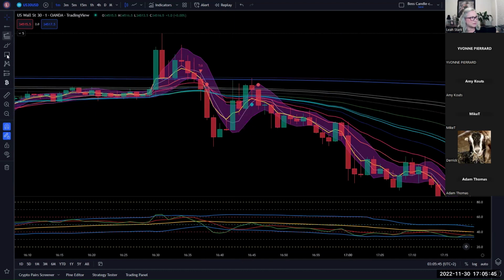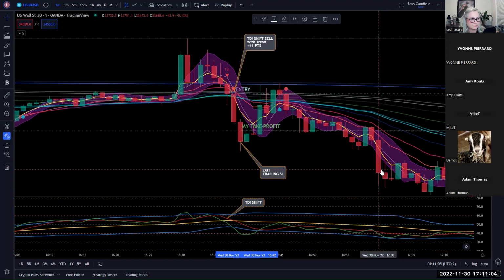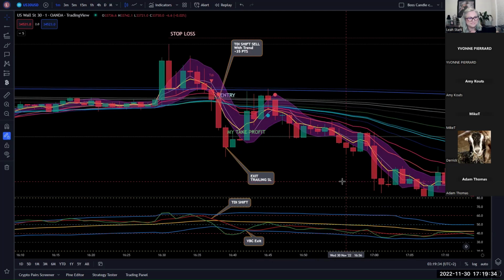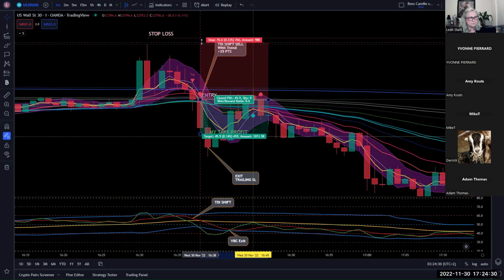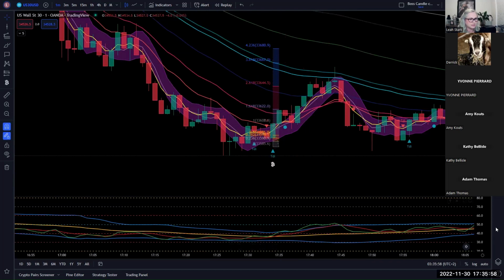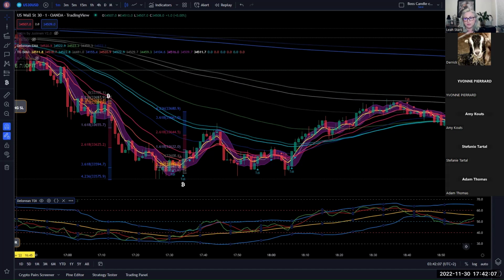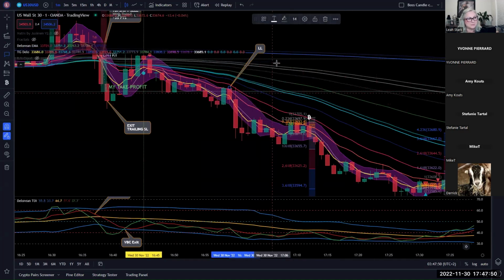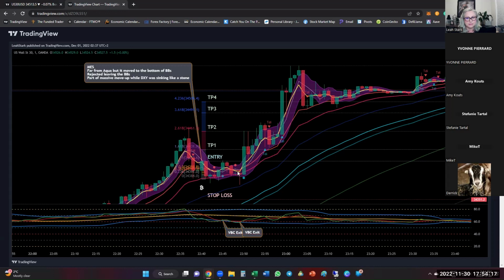Week 3 - Tools and Tips to Becoming Confident Traders: Objective Trade Reviews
Join us for interactive Wednesday evening calls for the next four weeks between November 16th & December 7th, 2022.

Wednesday nights we will discuss topics that will help you feel more confident in your trading journey!

Check out the replay from this week where we discussed objectively reviewing your trades!
One of the things that can have the most dramatic impact on your trading is actively marking up and reviewing your trades.
It isn't just to see whether you were profitable or unprofitable but to see all the things you may not see when you are in the trade.

Does your mind play tricks on you and create a directional bias?
Did you miss clues that told you it wasn't as good a trade as you first thought it was?
Objective reviews tell us more than we can see in the moment, help us gain insight and confidence, and train our eyes to see more as we progress.

We hope you find this as valuable as we have in our trading journeys!